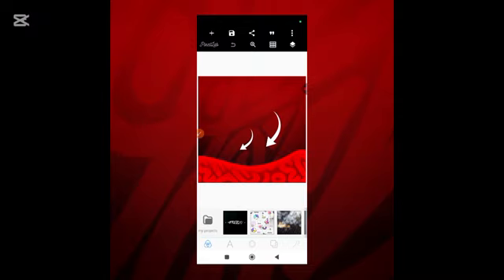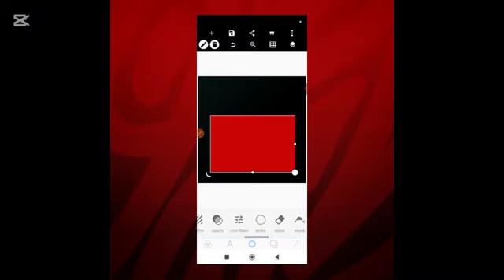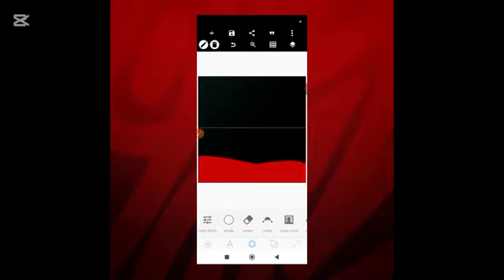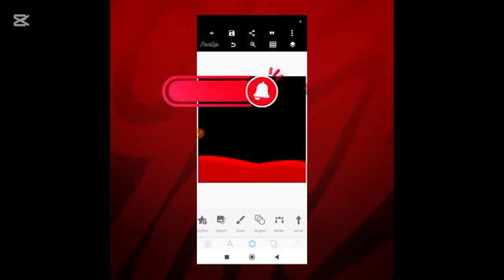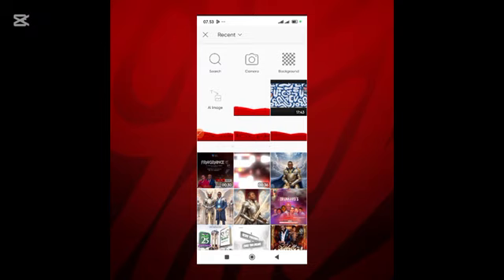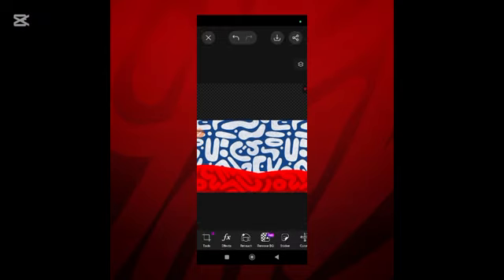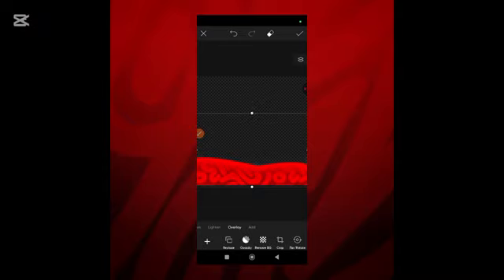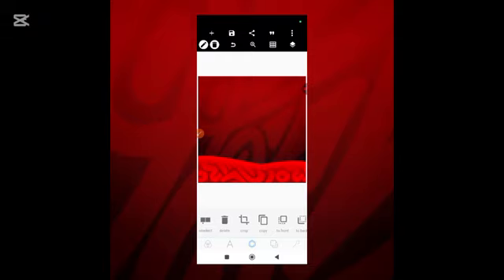17 September 2025